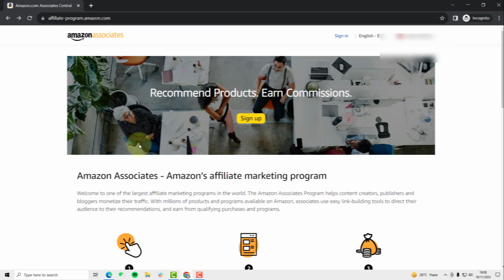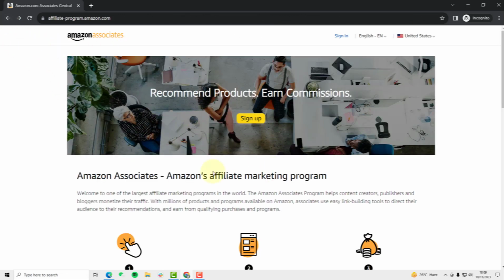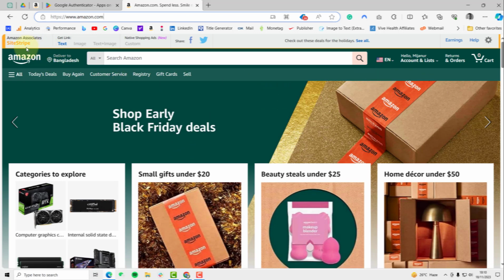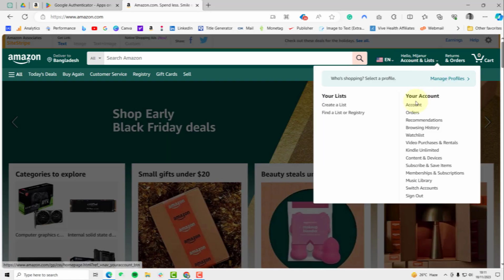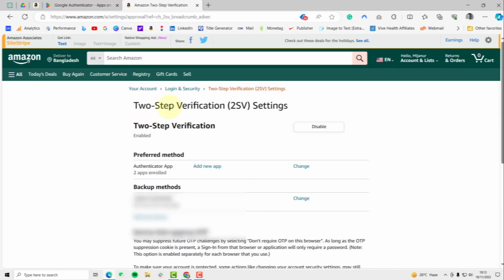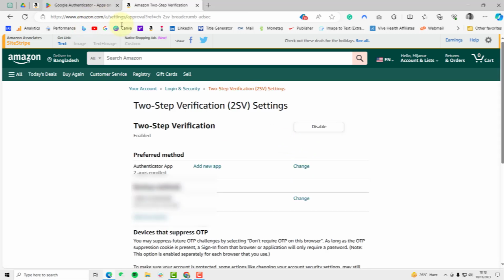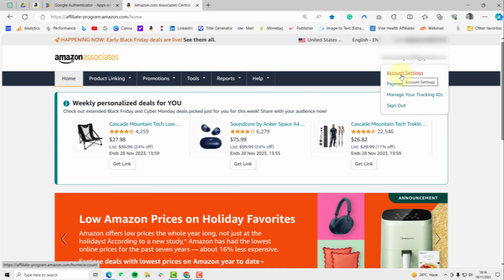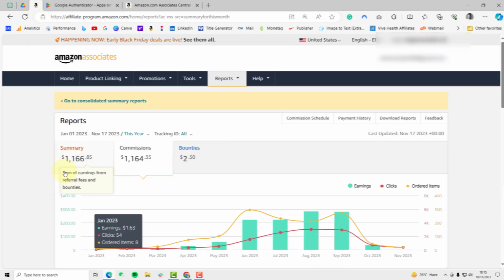Amazon OTP not received: Amazon OTP not received problem Solved (2024)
: Amazon OTP not received, OTP not received problem solved

In this video tutorial, I dive into the solution for a common headache: the missing Amazon OTP problem.

I'll walk you through the step-by-step process, providing clear instructions and tips to ensure a seamless sign-up experience.

Say goodbye to the frustration of missing OTPs and hello to a hassle-free account creation on Amazon!